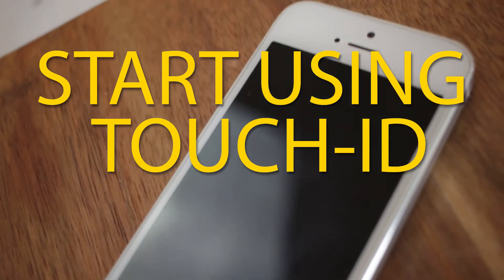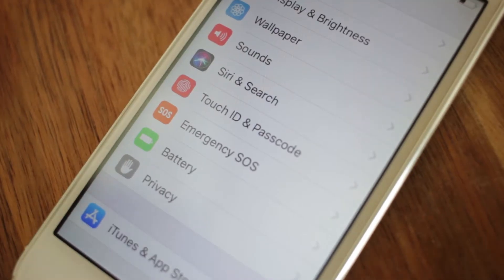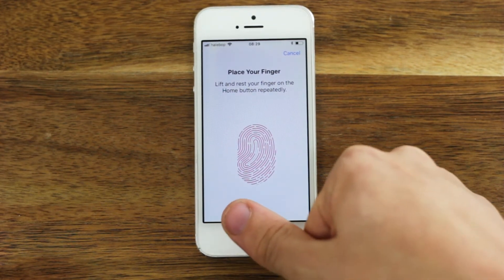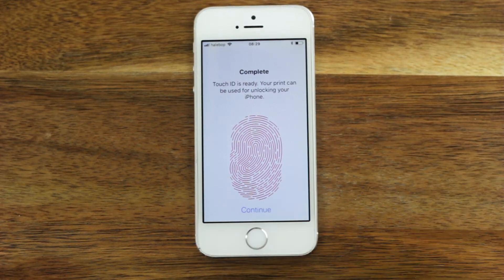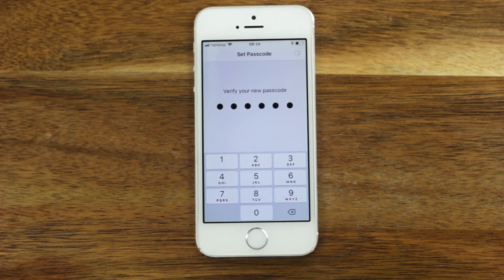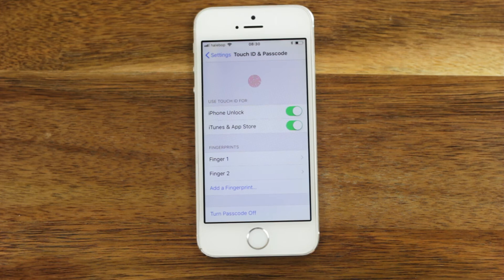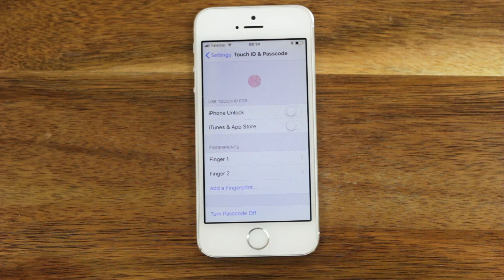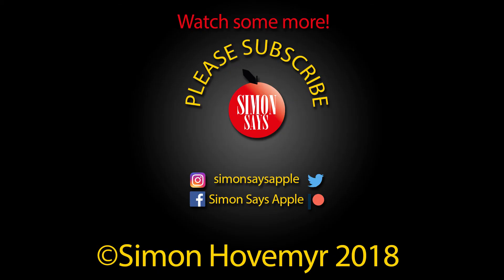How to set up Touch ID on iPhone and iPad - (Step by Step)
The video describes how toset up Touch ID on iPhone and iPad.

The device in the video: iPhone 5s with iOS 11.2.5